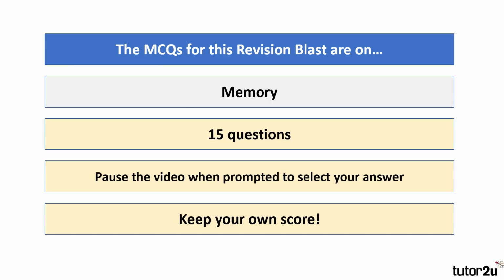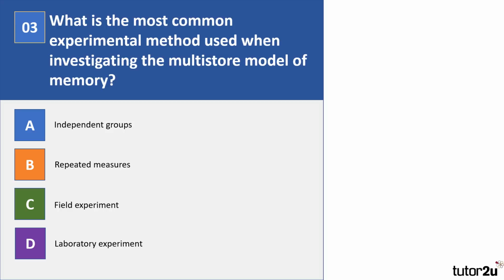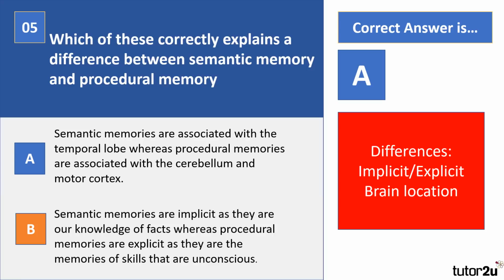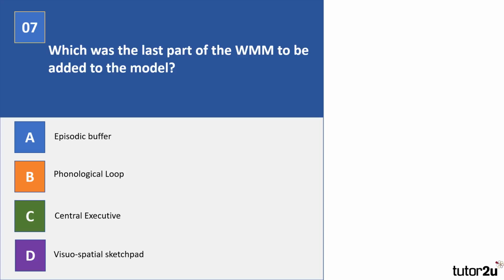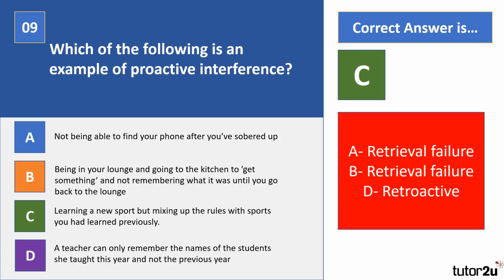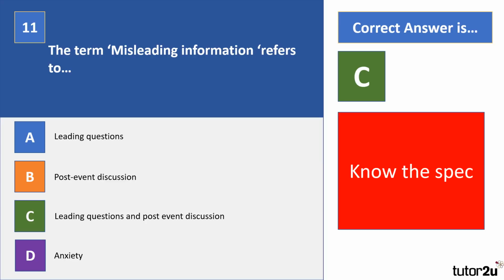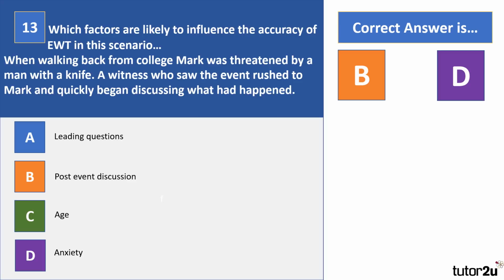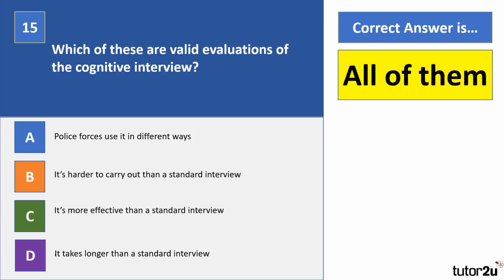Memory: MCQ Revision Test 2 for AQA A Level Psychology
This is the second 15-question revision video which helps you test your knowledge and understanding of the Memory part of the AQA A Level Psychology specification.

A great way to make sure you've covered everything in the AQA Psychology specification for Memory is to get hold of your copy of the Social Influence ExamBuster Revision Guide - the best resource you can get for this key topic!

If you are revising Memory, don't forget to make full use of our study notes and other revision activities.  You can find them here on the tutor2u Psychology channel: